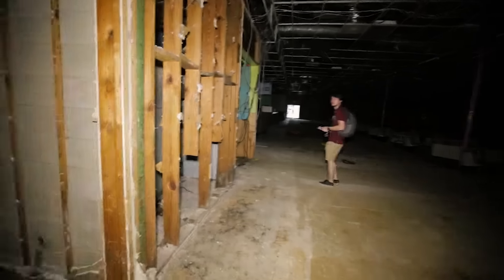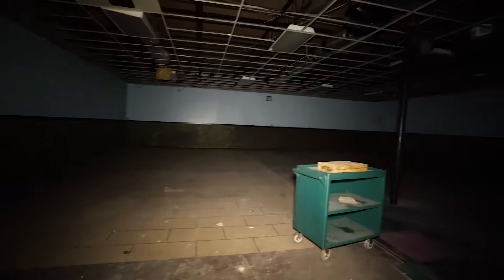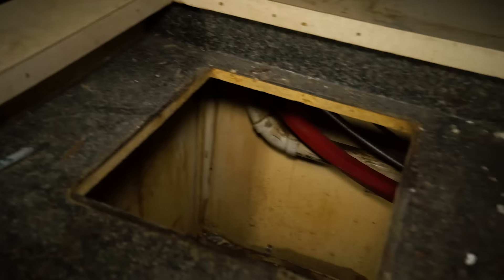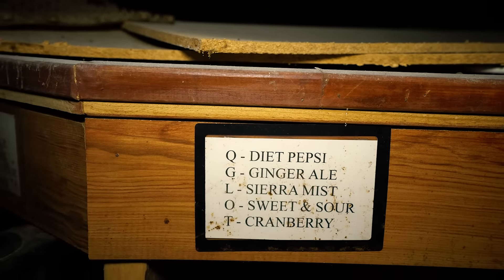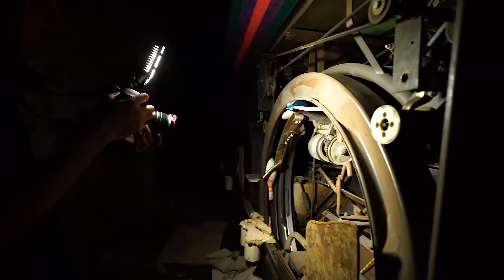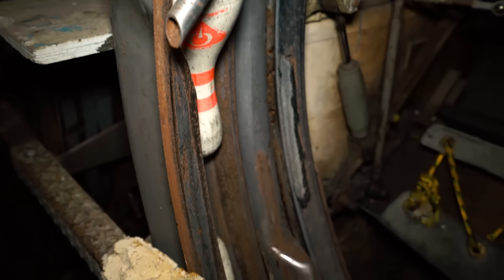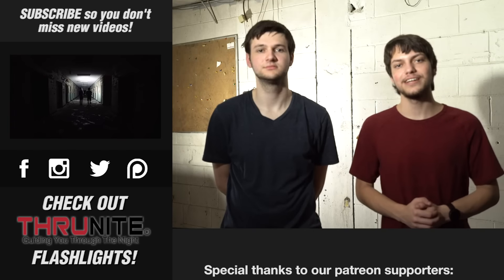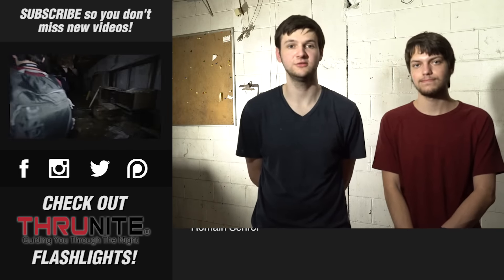Abandoned Bowling Alley Exploration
In this episode, we check out another abandoned bowling alley. However, this one's lanes were more intact and we were able to bowl a few rounds.

Amazon US

Enjoying our videos? Help us make more by buying a t-shirt